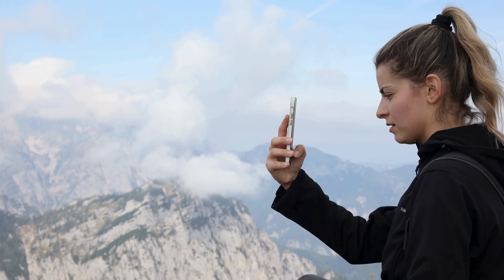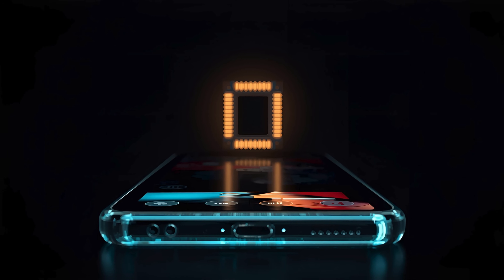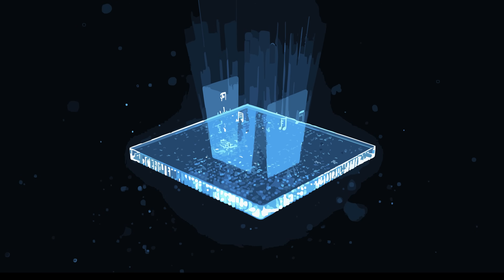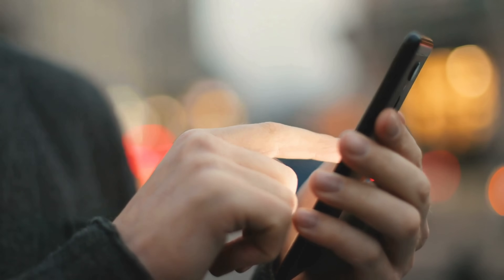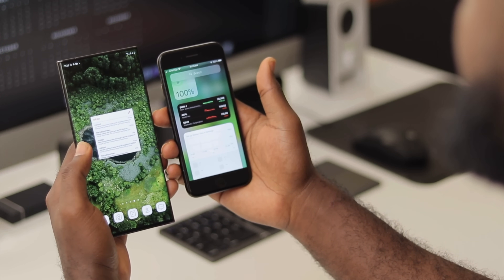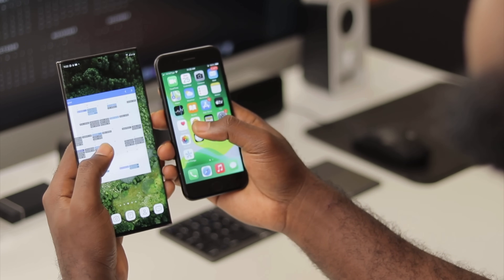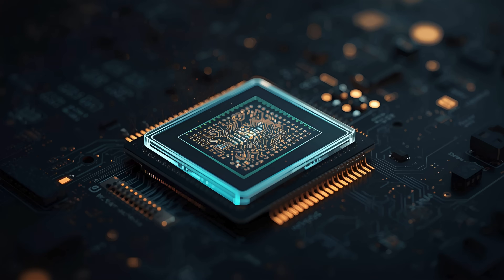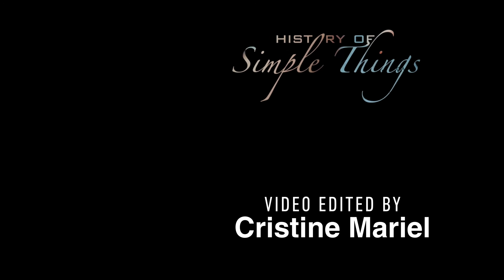What Exactly Is Flash Memory?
Flash memory is everywhere — in your phone, your USB drive, your camera, even inside your gaming consoles. But what *exactly* is it, how does it work, and why is it so important to our digital lives?

In this video, we break down flash memory in a simple, human-friendly way. From how it stores data, to the difference between NAND and NOR, all the way to where you use it every single day — welcome to *History of Simple Things.

Timestamps:
00:12 — Opening Hook
00:43 — What Flash Memory Really Is
01:28 — A Very Brief History
02:06 — How Flash Memory Stores Your Data
03:10 — Types of Flash Memory (NAND vs NOR)
04:10 — Flash Memory in Everyday Devices
05:22 — Limitations You Should Know
06:12 — The Future of Flash Memory
07:15 — Conclusion / Final Thoughts

Video edited by: Cristine Mariel